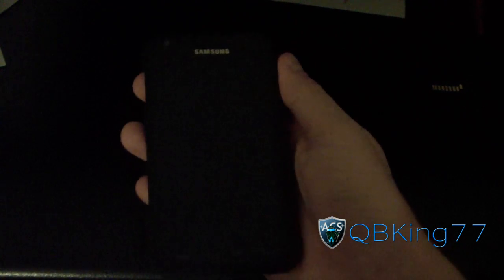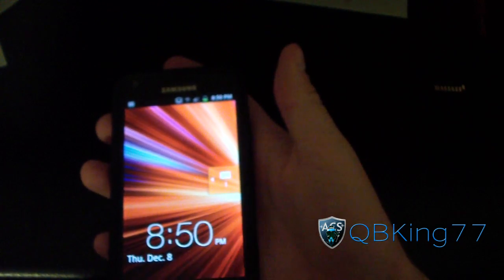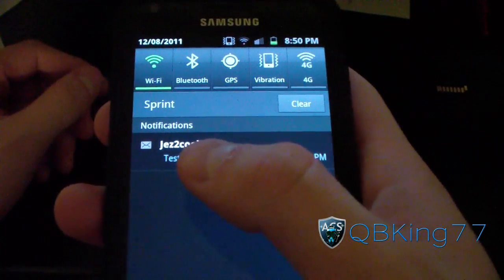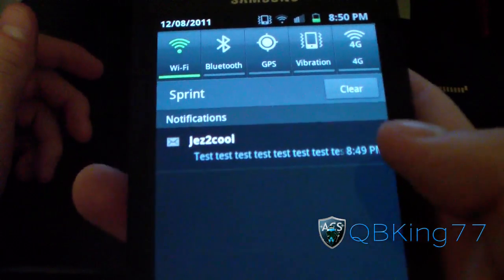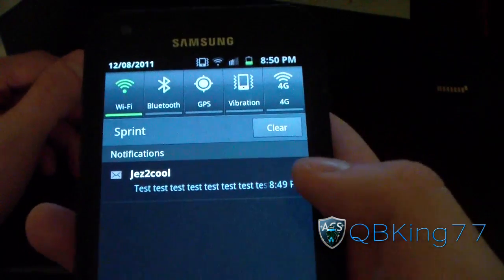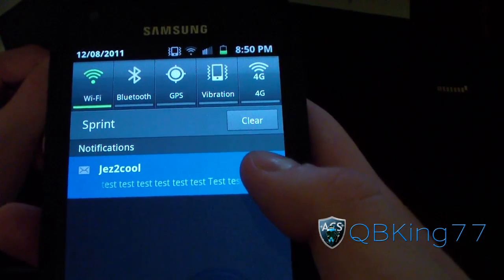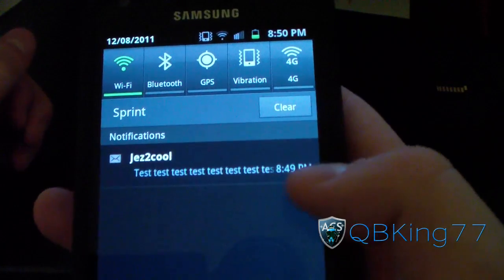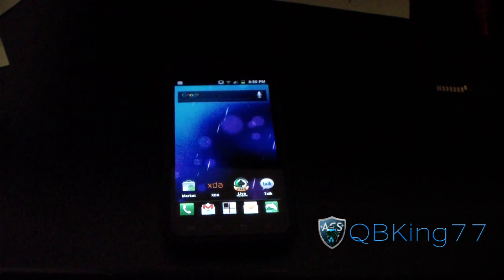How to scroll messages in the notification bar in Android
This video will give you a quick tip on scrolling your text messages across the notification bar! Let me know what you think, and which phones it works for!